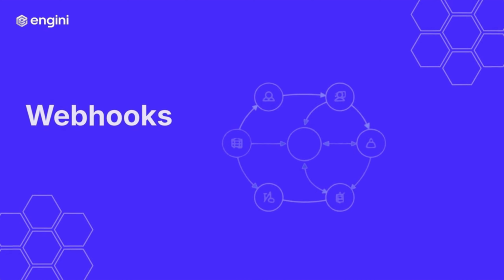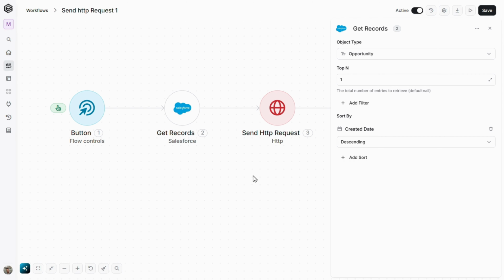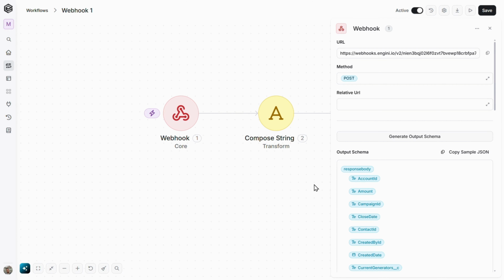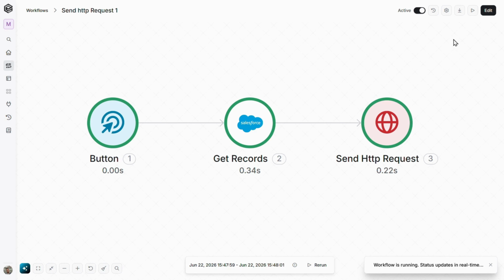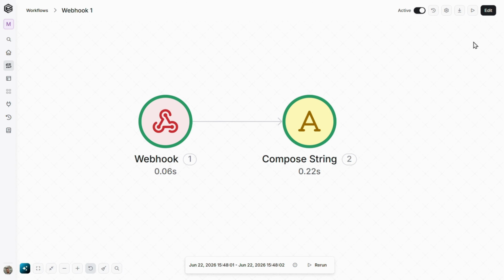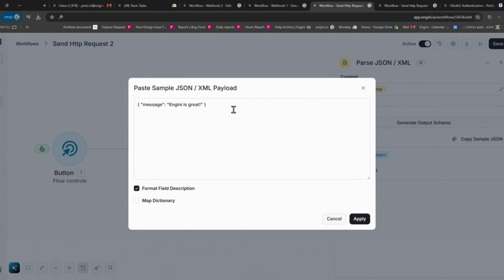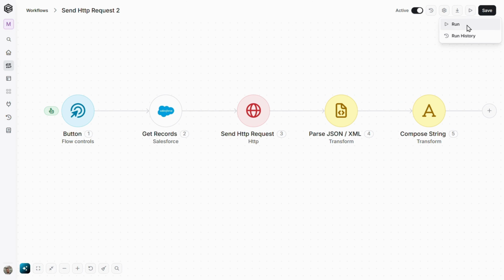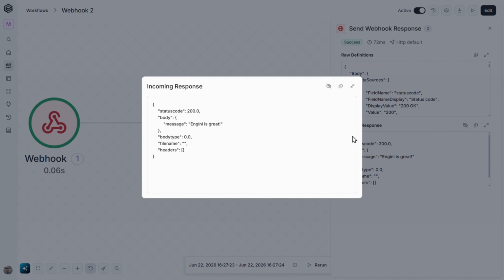Tools: Webhooks | Engini.io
Learn how to use the webhooks in Engini!